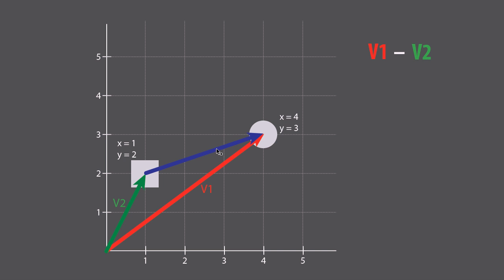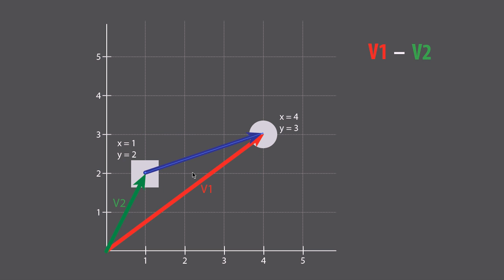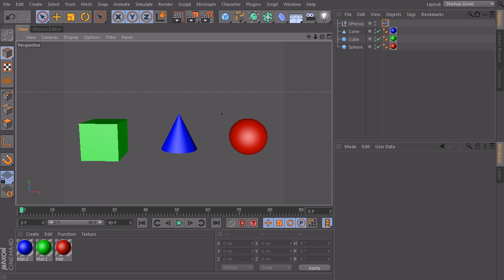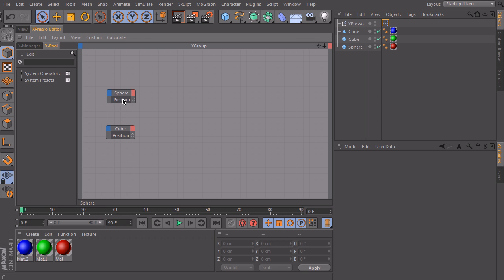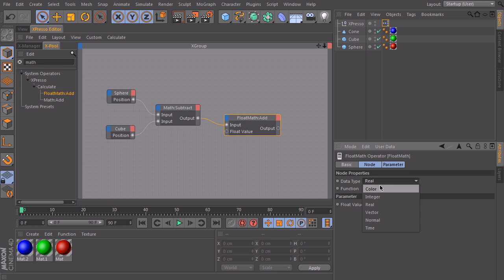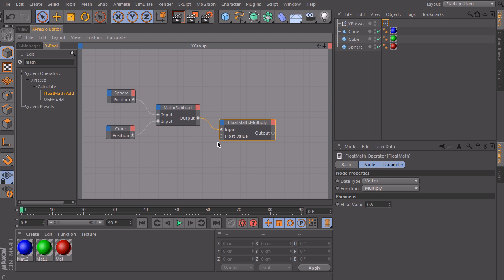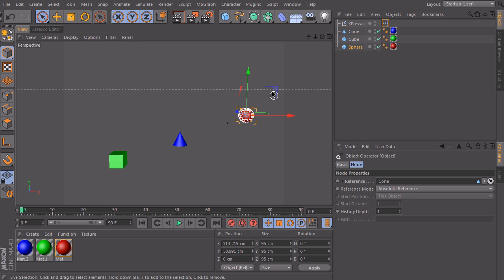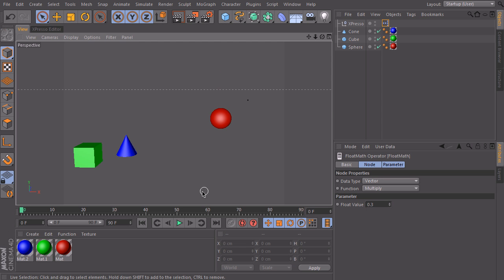Understanding the Basics of XPresso in CINEMA 4D - 5 Subtracting Vectors